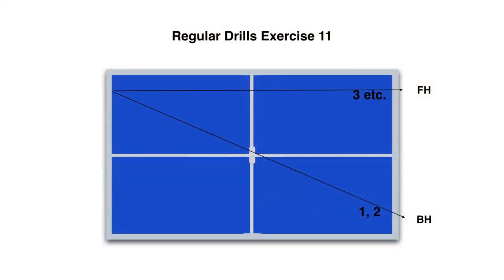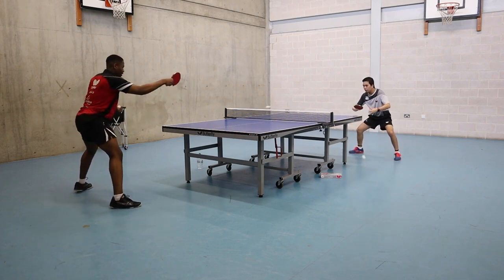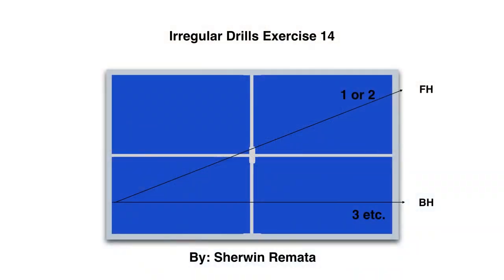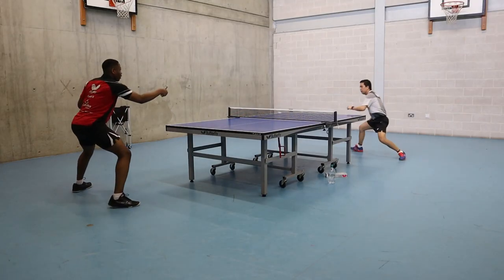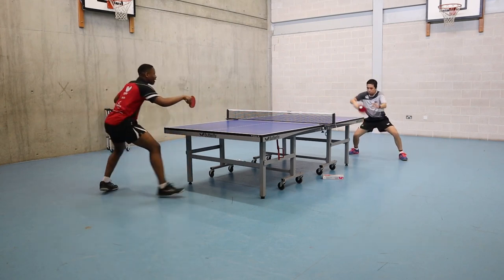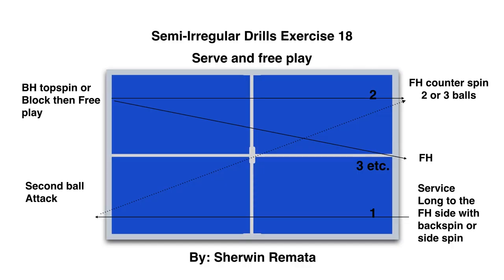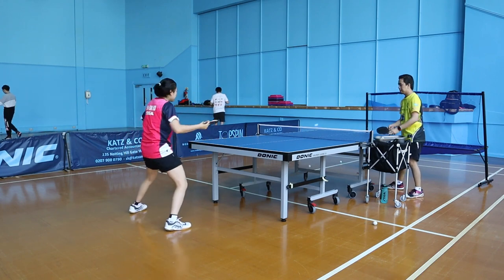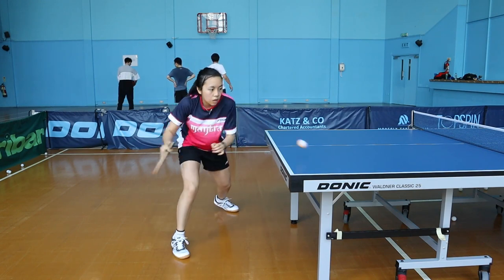80 plus Drill Exercise in Table Tennis | Episode 2